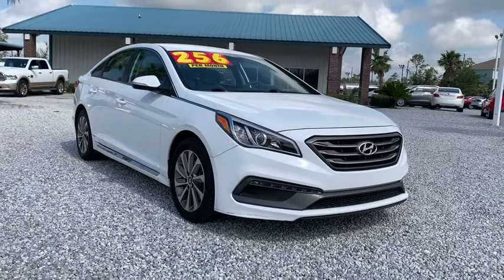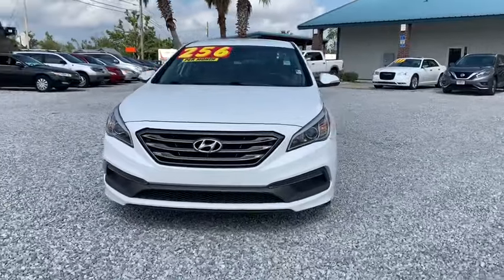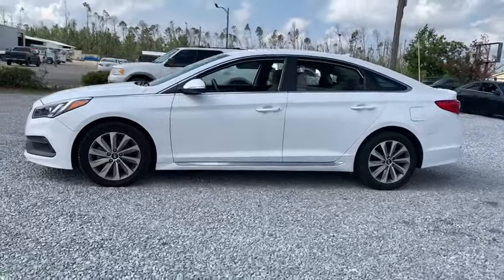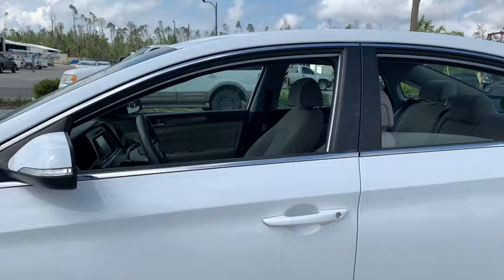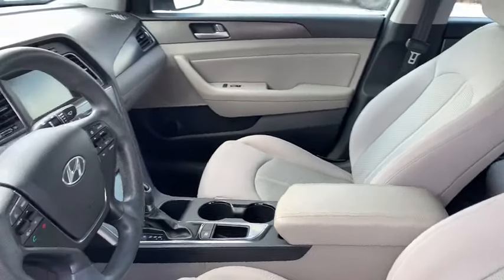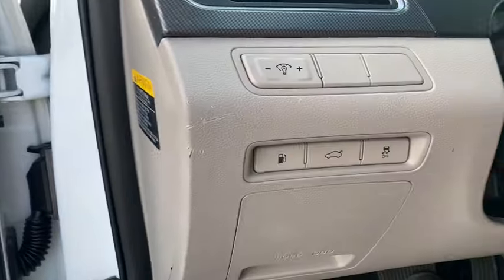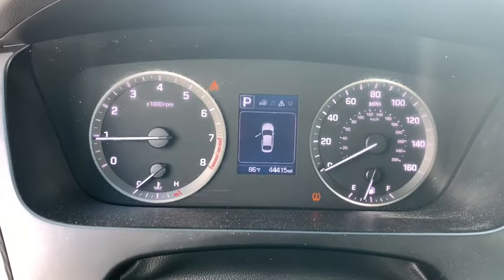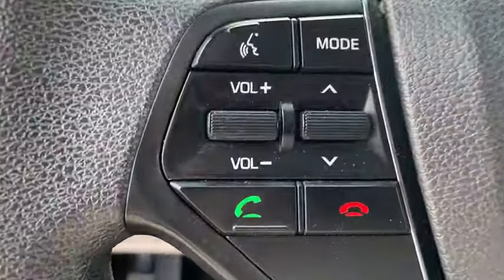2016 Hyundai Sonata Panama City Beach FL, Dothan AL, Tallahassee FL,, Pensacola FL, Jacksonville FL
Used 2016 Hyundai Sonata available in Panama City, Florida at Parkway Motors. Servicing the Dothan AL, Tallahassee FL,, Pensacola FL, Jacksonville FL area.

Parkway Motors
4136 E 15th St

Get behind the wheel of our Quartz White Pearl 2016 Hyundai Sonata Sport 2.0T! Motivating our sedan is 2.0 Liter twin-scroll turbo GDI 4 Cylinder which produces a mighty 245hp. This potent engine is mated to a paddle shifted 6 Speed Automatic and rewards you with impressive acceleration and near 32mpg on the open road.The striking exterior of our Sonata Sport 2.0T is beautifully enhanced by 18 inch split-spoke alloy wheels HID headlights and chrome-tipped quad exhaust. Boasting class leading space and upscale materials our cabin welcomes you with proximity key entry with push button start a sport instrument cluster aluminum pedals sport leather seats dual automatic temperature control and HomeLink. You'll appreciate Bluetooth iPod/USB and auxiliary input jacks and an AM/FM/SiriusXM/CD audio system with a 5 inch color touchscreen to stay seamlessly connected and in-the-know as you make your way in this great-looking sedan.Seven airbags Blind Spot Detection Lane Change Assist Vehicle Stability Management System a Tire Pressure Monitoring System rearview camera and front/rear crumple zones protect you and your passengers and add priceless peace of mind. Reward yourself with this incredible sedan and you'll be thankful each time you slide behind the wheel!
Rear View Camera,Rear View Monitor In Dash,Steering Wheel Mounted Controls Voice Recognition Controls,Blind Spot Sensor,Stability Control,Electronic Messaging Assistance With Read Function,Driver Information System,Security Remote Anti-Theft Alarm System,Multi-Function Display,Phone Wireless Data Link Bluetooth,Crumple Zones Front,Electronic Messaging Assistance With Voice Recognition,Crumple Zones Rear,Multi-Functional Information Center,Audio - Internet Radio: Pandora,Infotainment With Apple Carplay,Infotainment With Android Auto,Airbags - Front - Dual,Air Conditioning - Front - Single Zone,Air Conditioning - Front,Airbags - Passenger - Occupant Sensing Deactivation,Airbags - Front - Side,Airbags - Front - Side Curtain,Air Conditioning - Air Filtration,Airbags - Driver - Knee,Emergency Interior Trunk Release,Power Brakes,Airbags - Rear - Side Curtain,Audio Auxiliary Input: IPod/IPhone Integration,Assist Handle Front,Braking Assist,Child Seat Anchors LATCH System,Reading Lights Front,Child Safety Locks,ABS Brakes (4-Wheel),Electronic Brakeforce Distribution,Cruise Control,Power Steering Speed-Proportional,Center Console Front Console With Armrest And Storage,Multi-function Remote Keyless Entry With Panic Alarm,Multi-function Remote Trunk Release,Drivetrain Drive Mode Selector,Steering Wheel Mounted Controls Cruise Controls,Multi-function Remote Controls Fuel Filler,Driver Seat Adjustable Lumbar Support: Power,Multi-function Remote Keyless Entry,Front 12V Power Outlet (3),Driver Seat Power Adjustments: 8,Driver Seat Power Adjustments: Recline,Trip Odometer,Rear Seats Center Armrest: With Cupholders,Windows Solar-Tinted Glass,Warnings And Reminders Low Fuel Level,Interior Carbon Fiber Trim,Inside Rearview Mirror Manual Day/Night,Fuel Economy Display MPG,Seats Premium Cloth Upholstery,Headlights Auto Delay Off,Rear Seats Split Folding,Mirror Color Body-Color,Seatbelts Seatbelt Force Limiters: Front,Exterior Mirrors Power,Headlights Auto On/Off,Trip Computer,Door Courtesy Lights,Security Engine Immobilizer,Seatbelts Seatbelt Warning Sensor: Driver And Passenger,Rear Spoiler Lip,Headlights Halogen,Front Seatbelts: 3-Point,Daytime Running Lights LED,Front Suspension Classification: Independent,Vanity Mirrors Dual Illuminating,Traction Control,Seatbelts Second Row 3-Point,Energy Absorbing Steering Column,Passenger Seat Manual Adjustments: Recline,Tail And Brake Lights Rear Center Brakelight,Rear Bumper Color Body-Color,Body Side Reinforcements Side Impact Door Beams,Rear Seats 60-40 Split Bench,Exterior Mirrors Integrated Turn Signals,Digital Odometer,Seatbelts Emergency Locking Retractors: Front,Exterior Mirrors Manual Folding,Warnings And Reminders Low Oil Level,Rear Spoiler Color Body-Color,Tachometer,Seatbelts Seatbelt Pretensioners: Front,Passenger Seat Manual Adjustments: 6,Front Suspension Type: Macpherson Struts,Seats Front Seat Type: Bucket,One-Touch Windows: 1,Front Headrests Adjustable,Exterior Mirrors Heated,Suspension Rear Gas Shock Absorbers,Suspensio